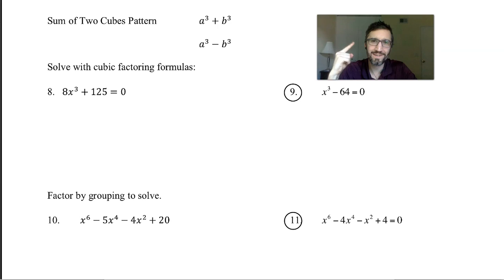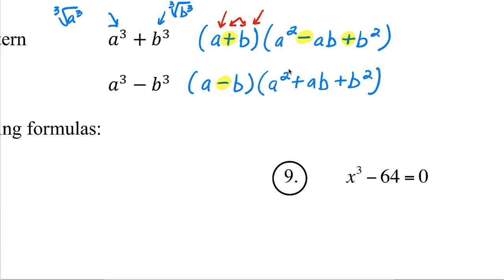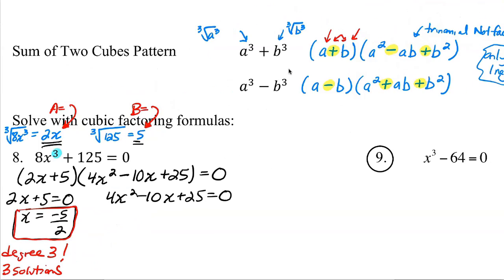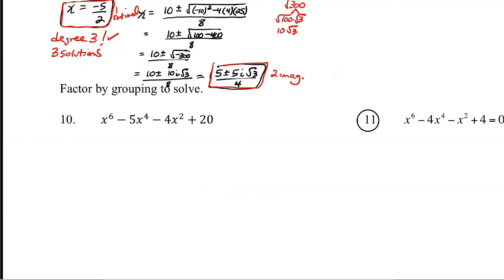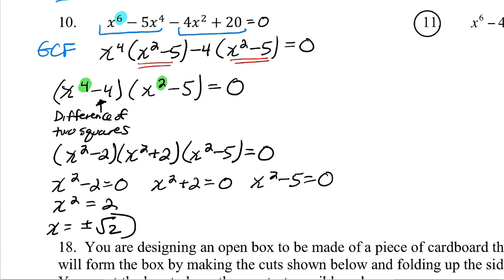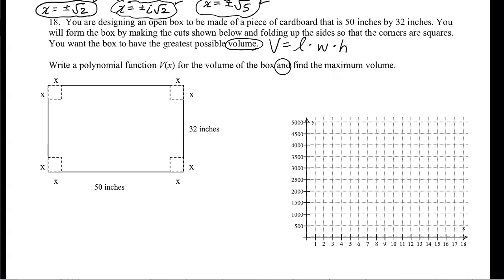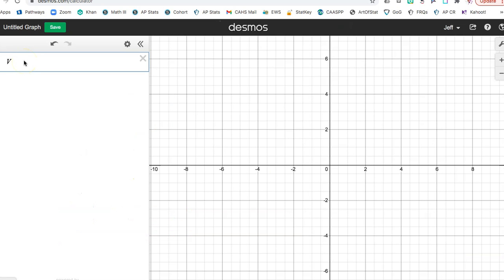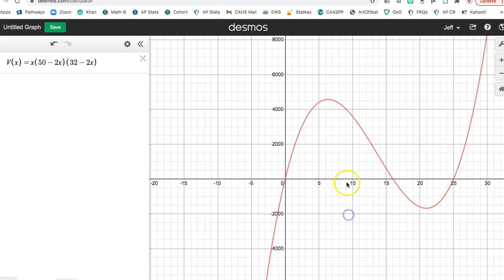Solving Polynomial Equations: Cubic Patterns and Factor by Grouping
We look at the "sum and difference of two cubes pattern", factoring by grouping, and an application of solving polynomial equations.